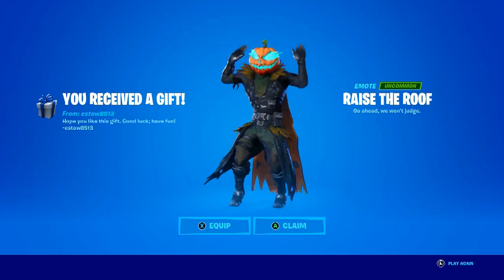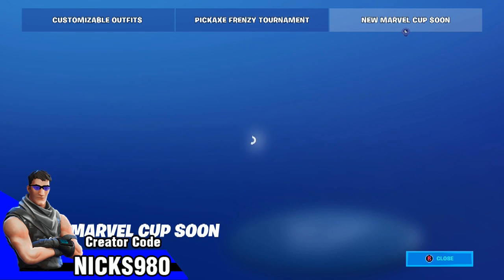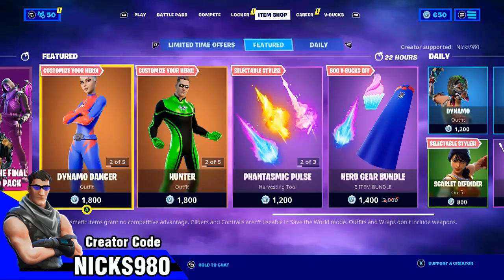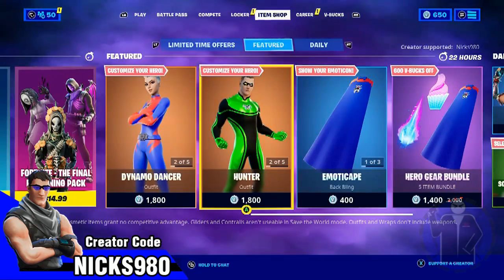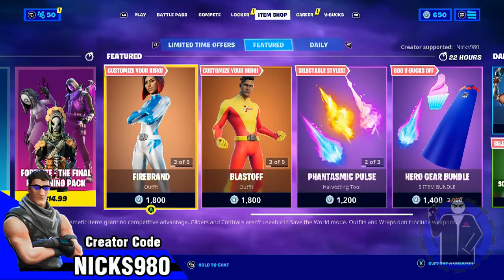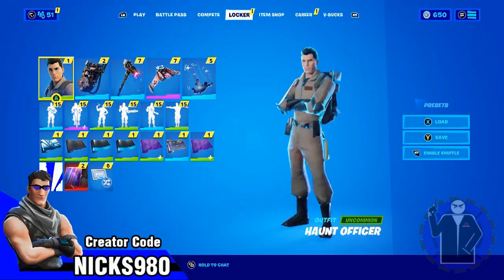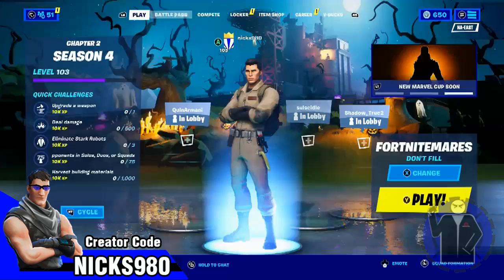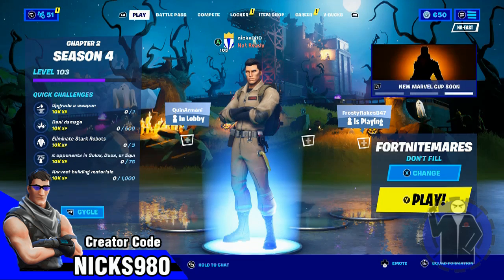Fortnite Battle Royale - Getting a Gift estow8513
Thank You So Much! estow8513

Fortnite Creator Code:  nicks980